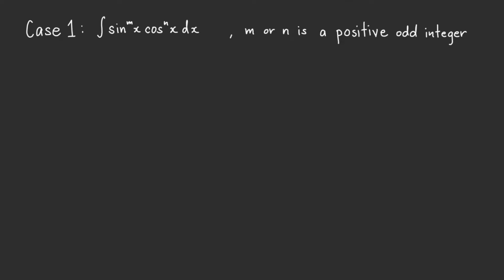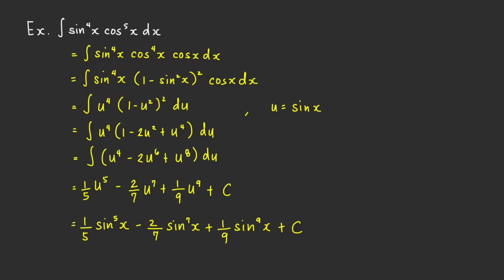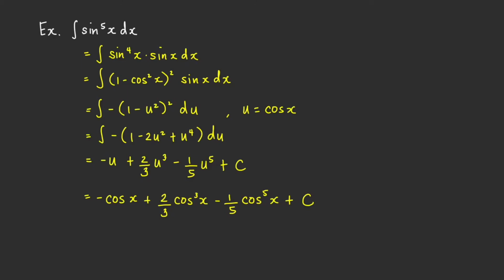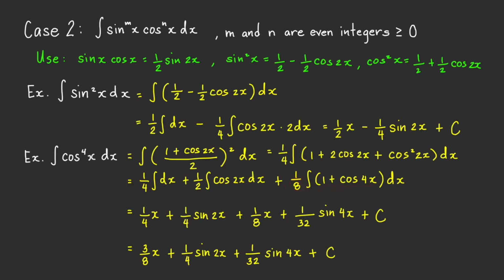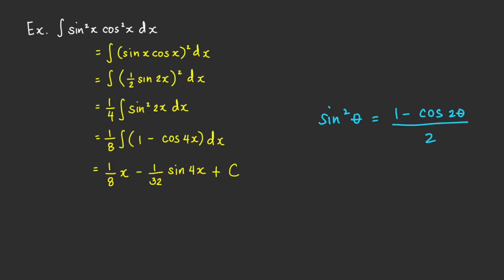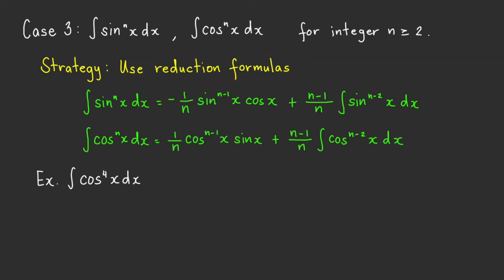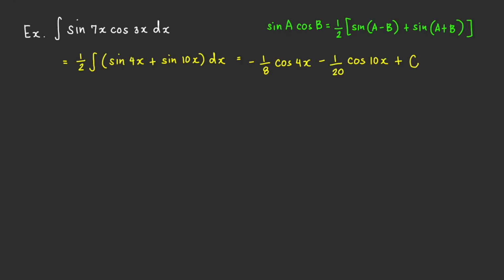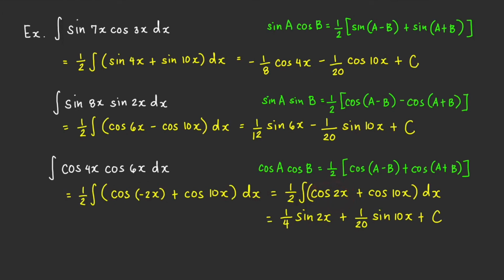Calculus: Trigonometric Integrals - Powers and Products of Sine and Cosine Functions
In this calculus tutorial video, we discuss strategies in evaluating integrals of powers and products of sine and cosine functions. Similar strategies can be applied to integrals of powers and products of tangent and secant functions, and to integrals of powers and products of cotangent and cosecant functions.